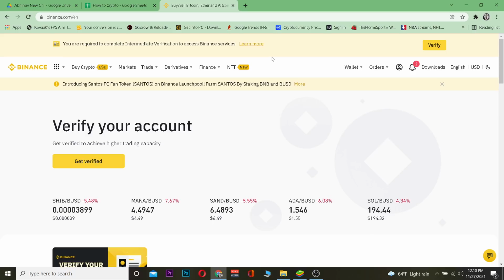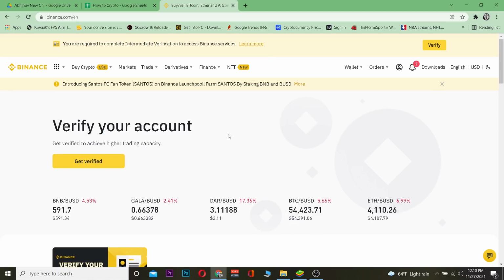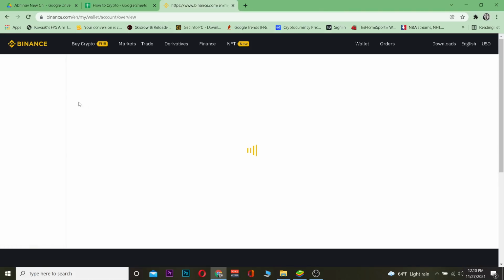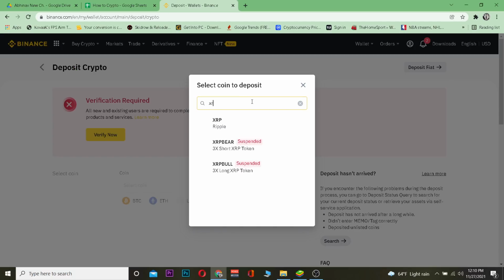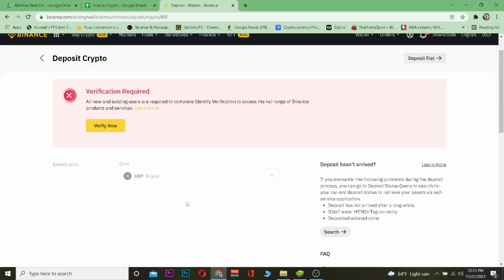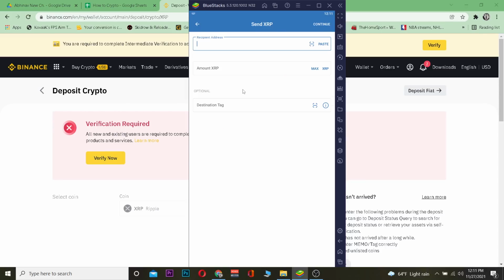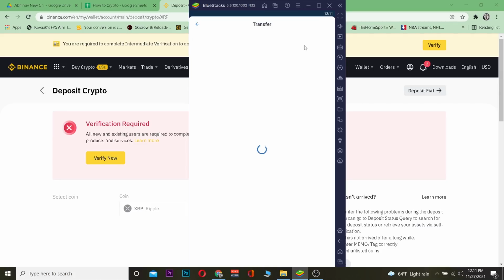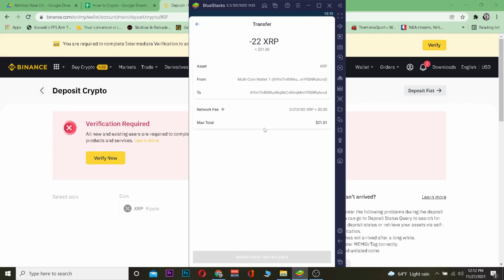How To Transfer XRP From Trust Wallet To Binance | Cryptocurrency Tutorial 2022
In this video, I'll be showing you guys How To Transfer XRP From Trust Wallet To Binance.

CHAPTERS
0:00 - Intro
0:14 - How To Transfer XRP From Trust Wallet To Binance
2:16 - Outro